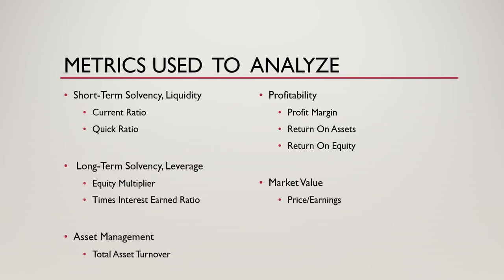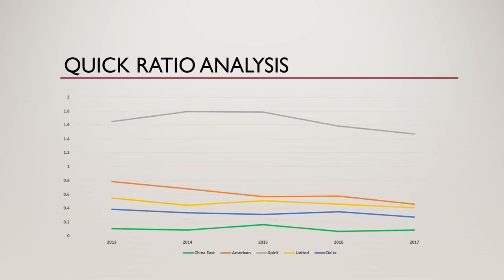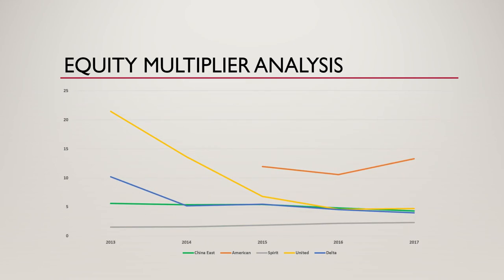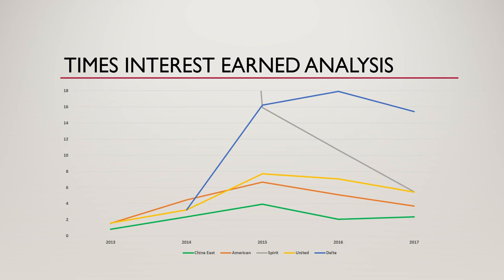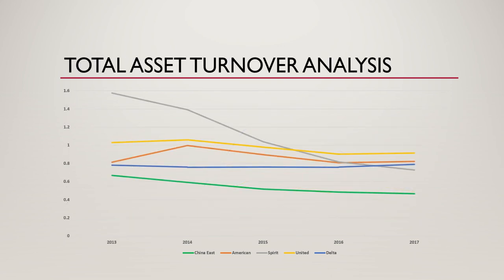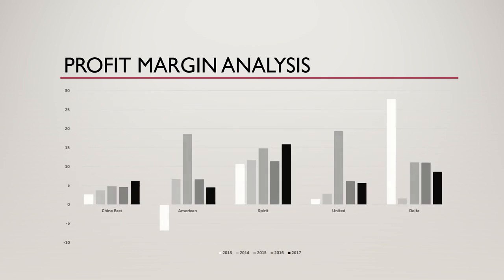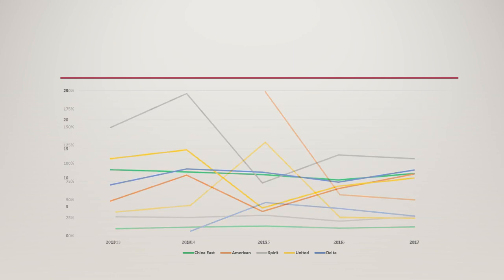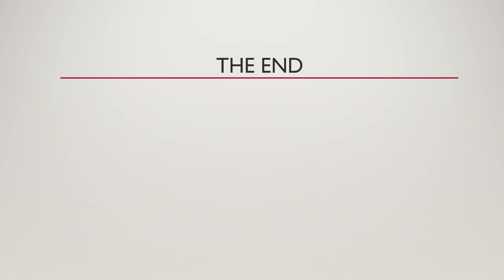Bloomberg Project (Commercial Airlines) - Matt Delo